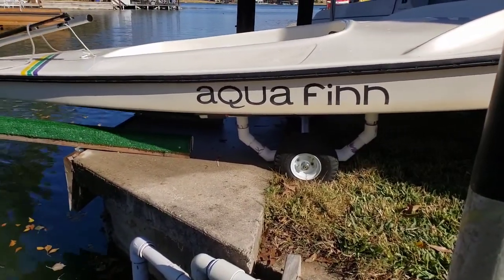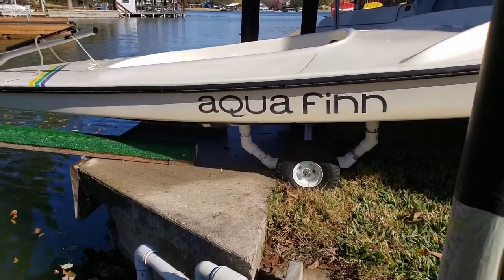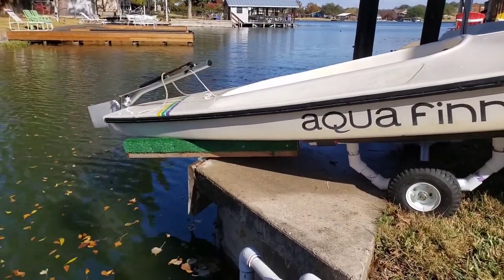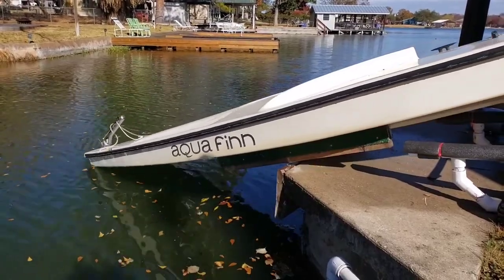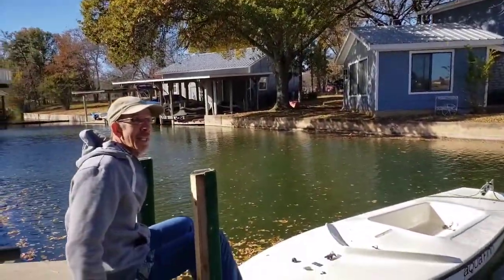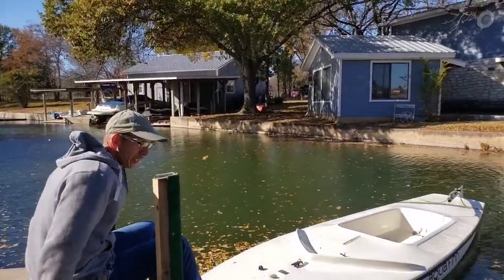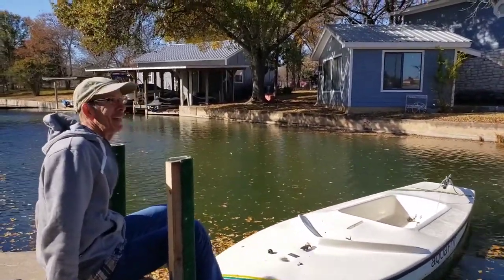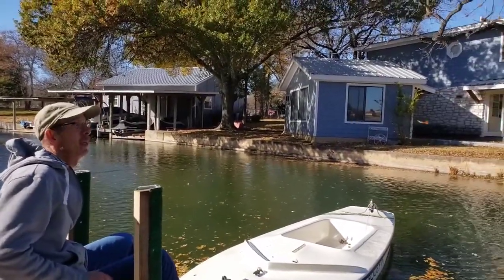Launching a Sunfish / Aquafinn sailboat from a bulkhead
I was concerned about scraping the hull while launching my Aquafinn off of a bulkhead, so we made this very simple system to launch it. I'm sure it will work just as well for a Sunfish. My only concern with the Sunfish would be the scoop sticking out for the self bailer on the bottom of the hull might hit a runner? (The self bailer is recessed into the hull on the Aquafinn) As you can see in the video it's just two 2×4 runners hinged to the edge of the bulkhead with indoor/outdoor carpet attached to them. I followed the plans provided on the my2fish blog to make the dolly that gets the boat to the bulkhead. The system works better than I thought it would and requires very little effort to get the boat out of the water. We are fortunate at this location though as there is only a two foot drop to the water.